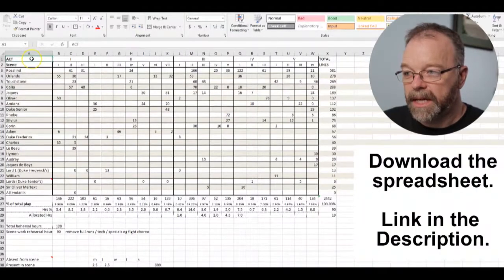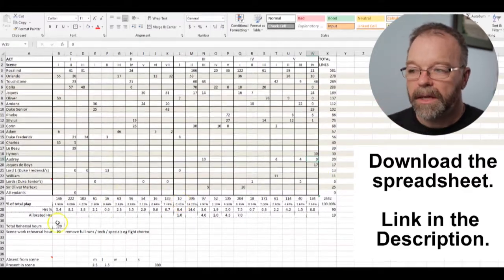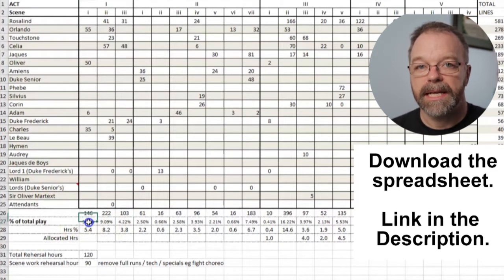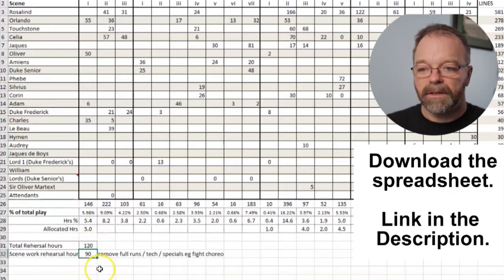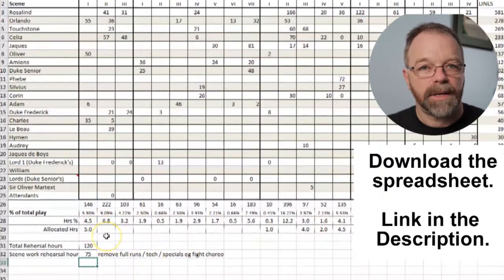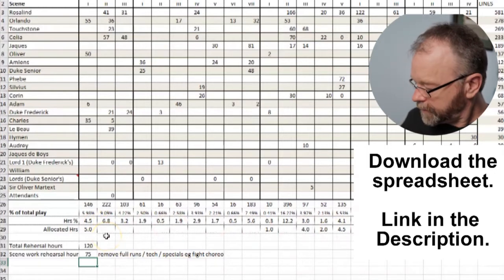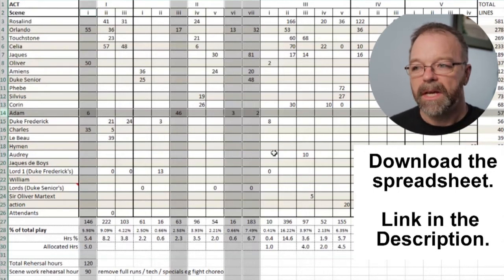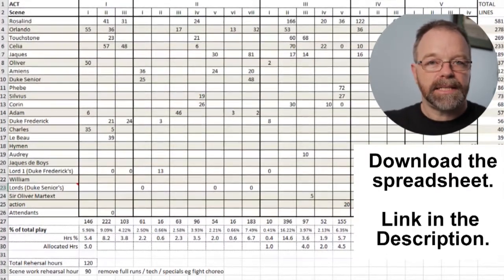How to Schedule Rehearsals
Learn how I allocate hours to schedule rehearsals.

Resources:
Websites:

Alexander Text - Complete Works Of Shakespeare:
AUD US

Shakespeare The Biography - Peter Ackroyd
AU US

The Elizabethan World Picture - EMW Tillyard
AU US

Playgoing In Shakespeare's London - Andrew Gurr
AU US

Staging In Shakespeare's Theatres - Andrew Gurr & Mariko IchiKawa
AU US

Shakespeare Lexicon & Quotation Dictionary - Alexander Schmidt
AU: Vol1 Vol 2
US:  no link found

The Elizabethan Stage - E K Chambers
AU:  No link found
US: Vol 1 Vol4